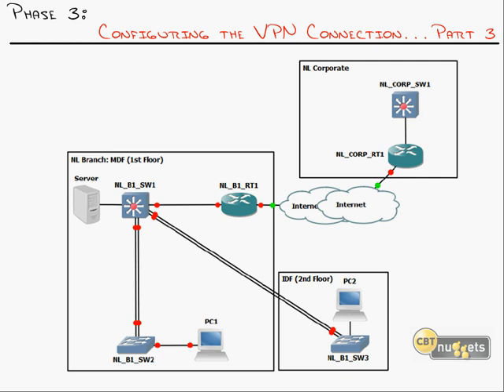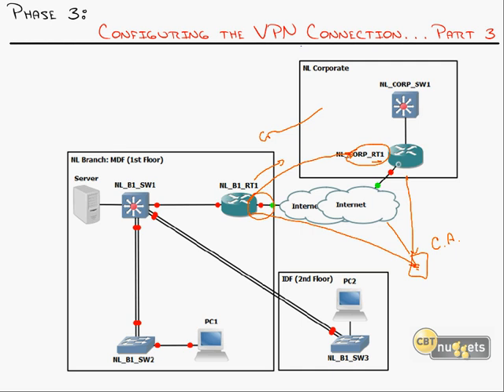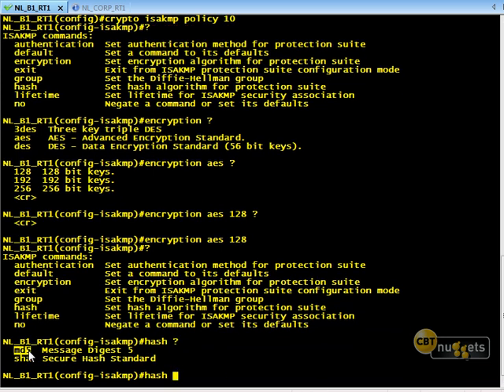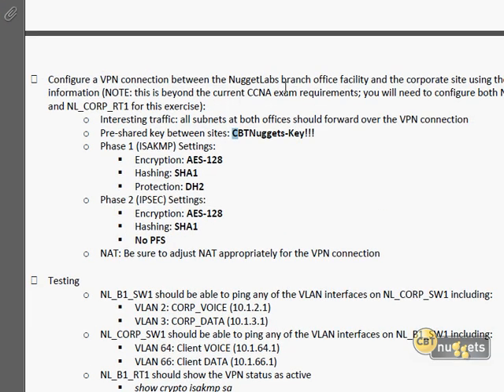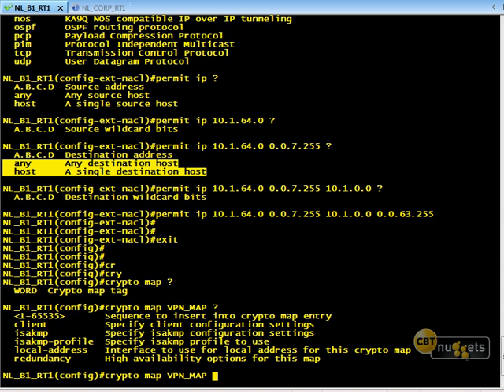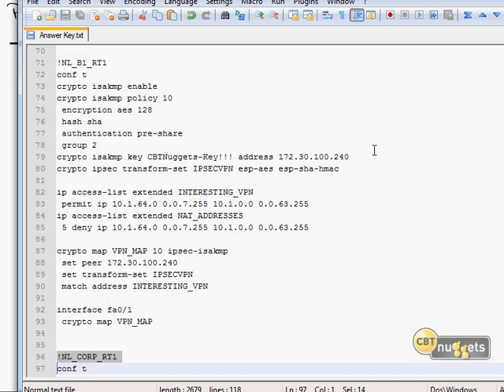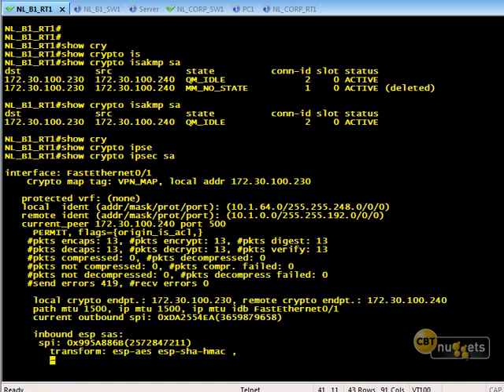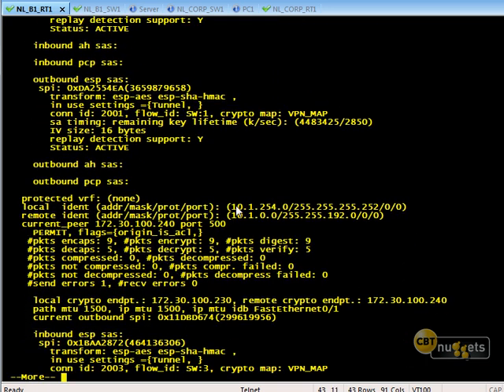17 Phase 3 Configuring the Internet Connection and VPN Tunnel, Part 3